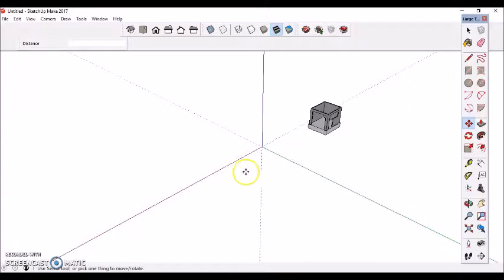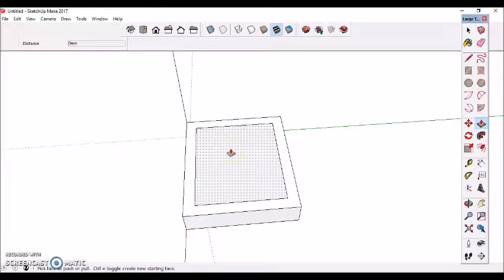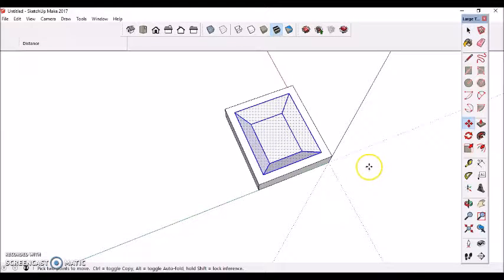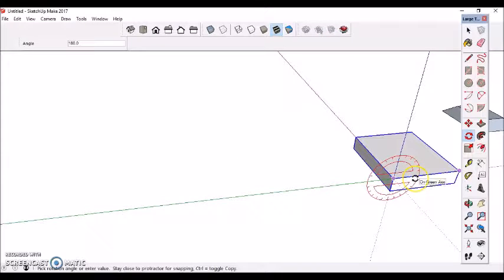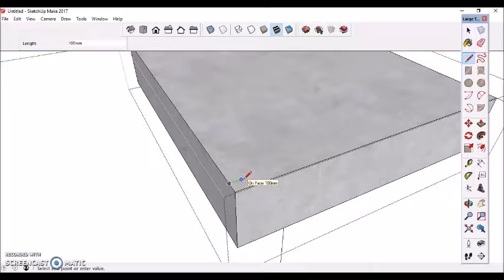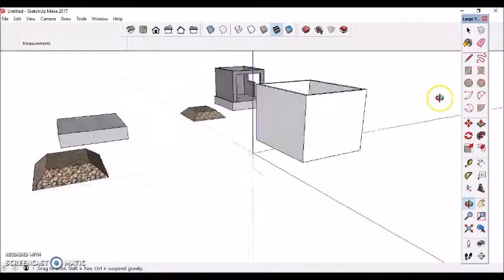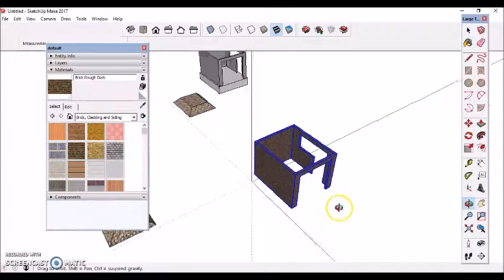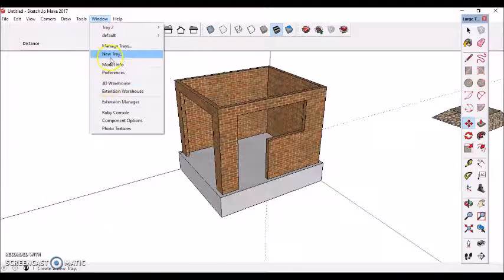walls and foundations tutorial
This is part of the sketch up series of video tutorials by East Riding college construction Department. These are used to aid in the completion of the extended study project by our Level 3 learners.